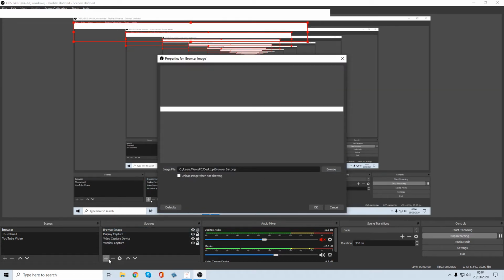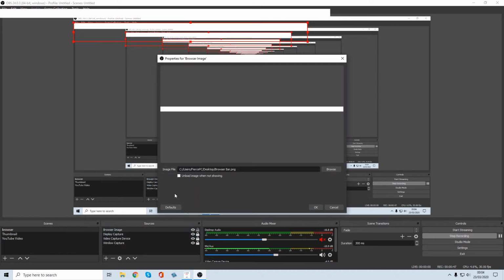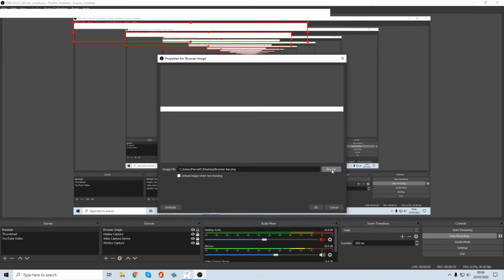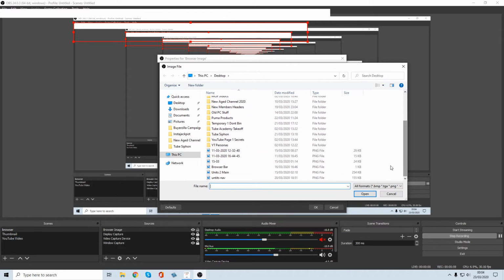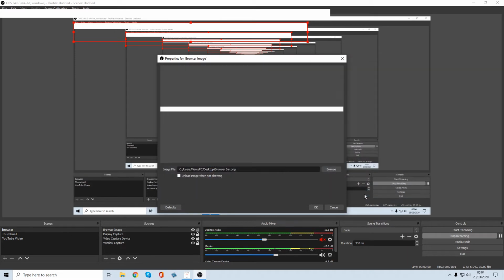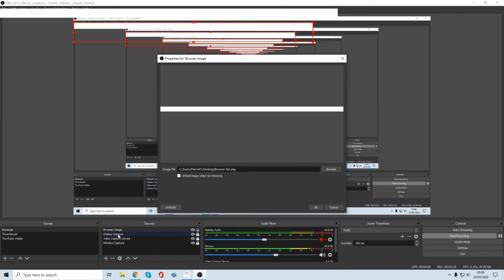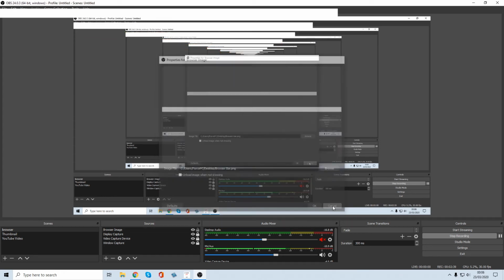How To Blank Out Browser URL In OBS Studio